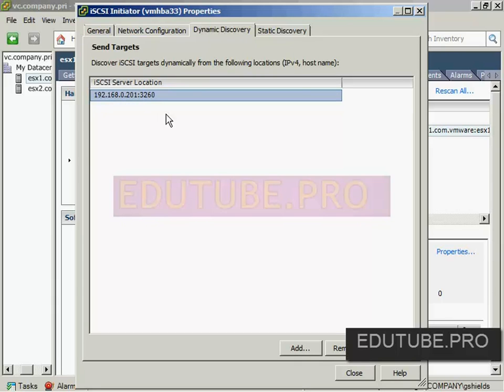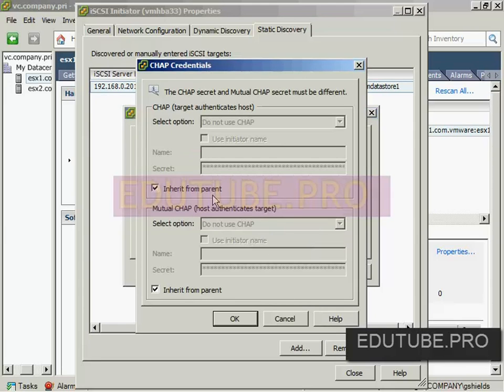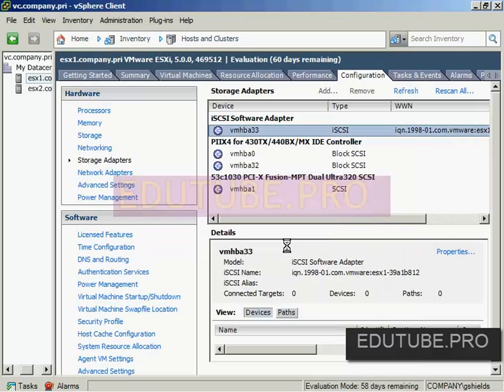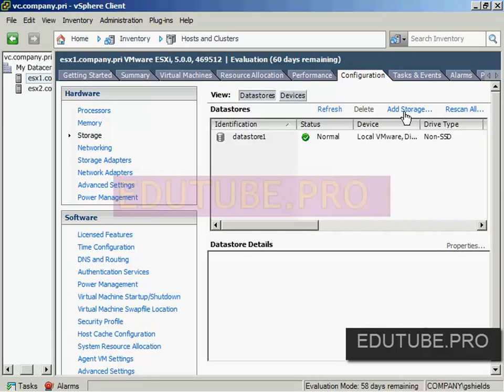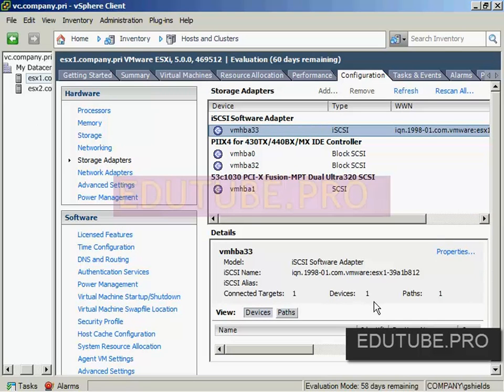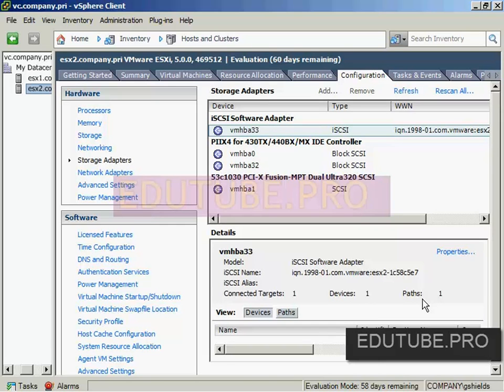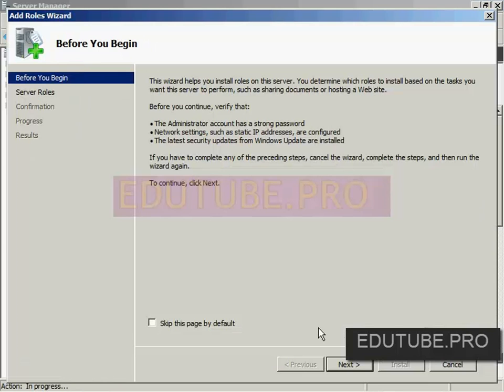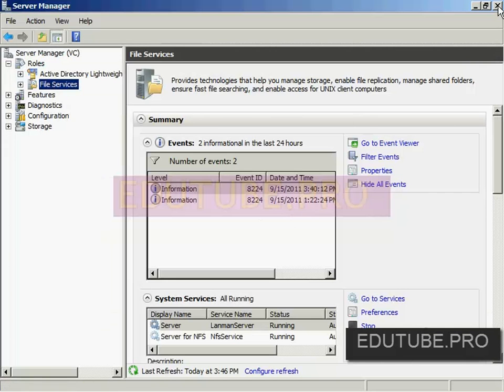06 02 02 Vmware Virtualization Vcp Vsphere 5